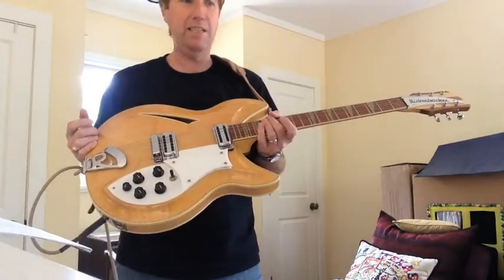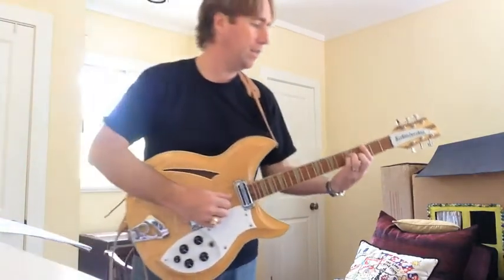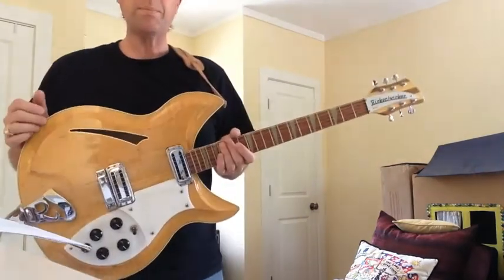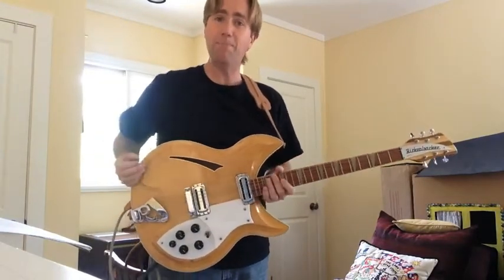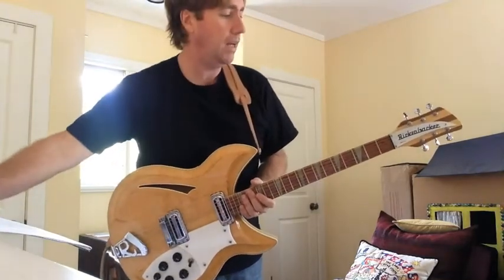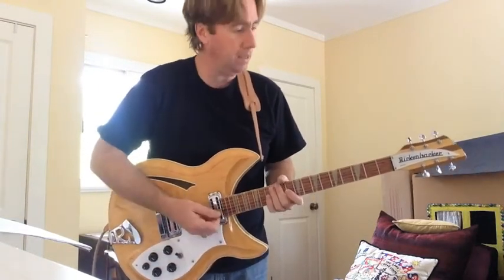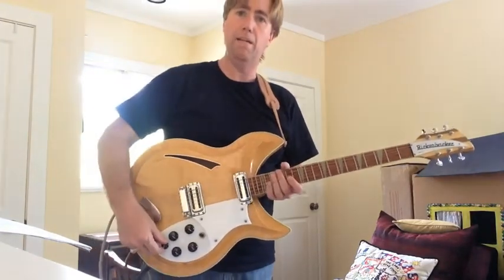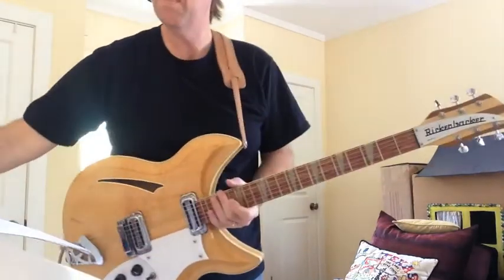Rickenbacker 381v69 - Across the Universe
Finally plugging in my new (old) Rickenbacker 381v69 and playing the Beatles "Across the Universe." I just got this guitar and have been playing around with the tone and feel of it. It's got a beautiful, slim Ric neck with great action. Will it make me a better guitar player? Probably not, but I'll look good playing it! Played through my Fender Hot Rod Deluxe tube amp. Video taken on my iPhone 5 front facing camera. Edited in iMovie on an old MacBook Pro from 2008. Vintage computer! Is that enough info? Good...